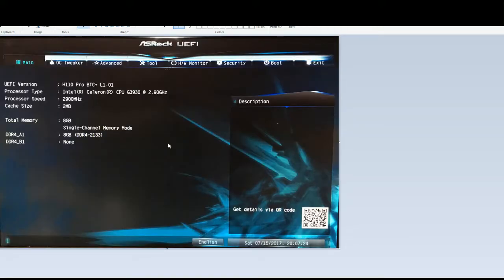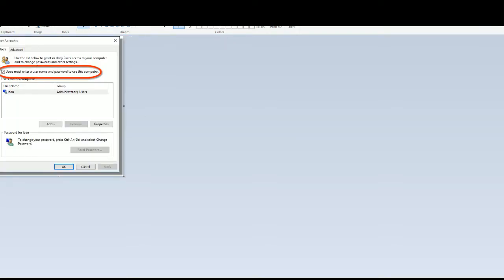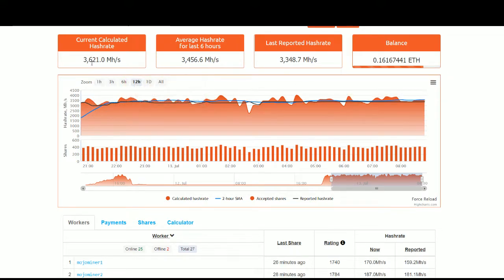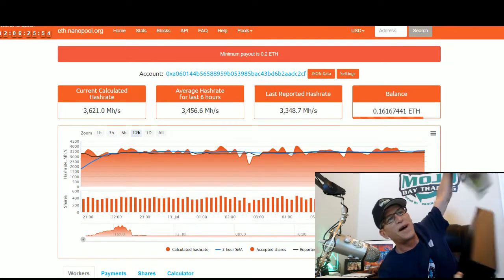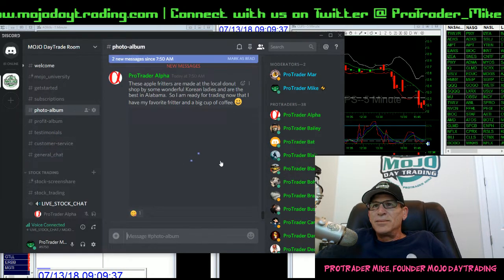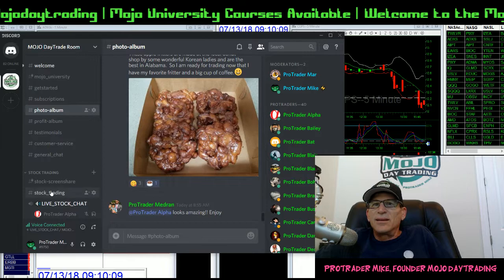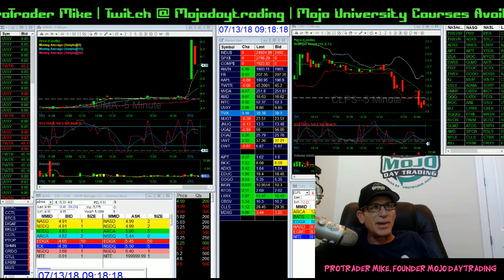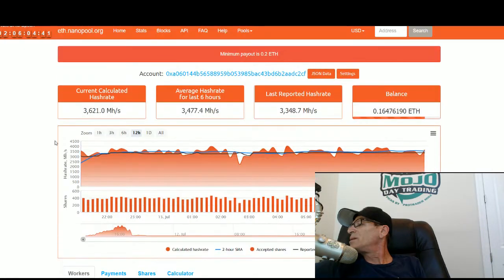BIOS SETTINGS Crypto Mining Rig 🖥 The Mojo Miners Show